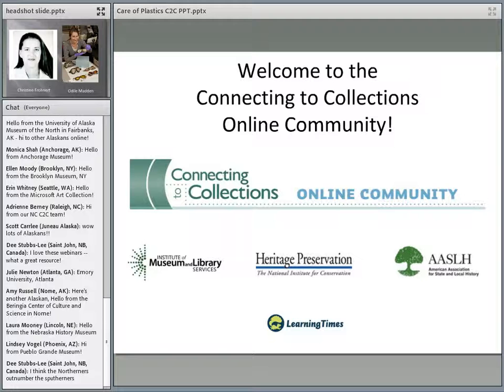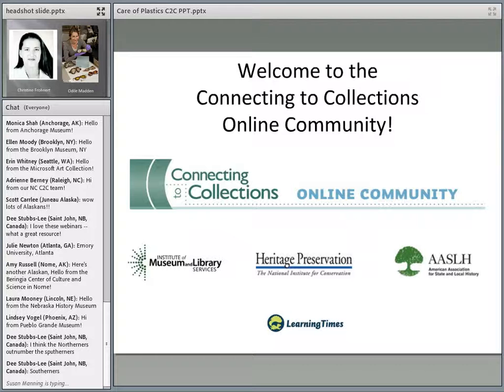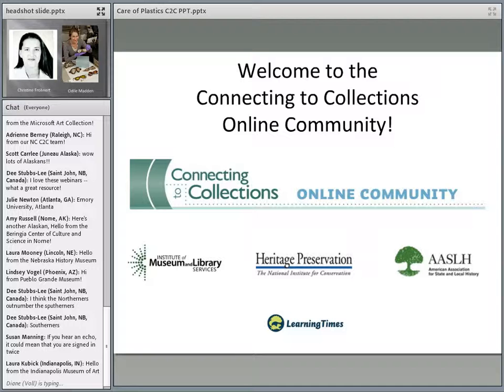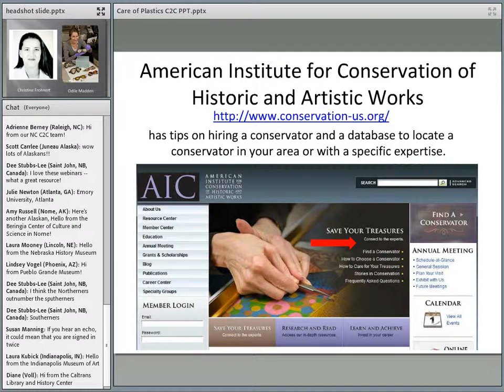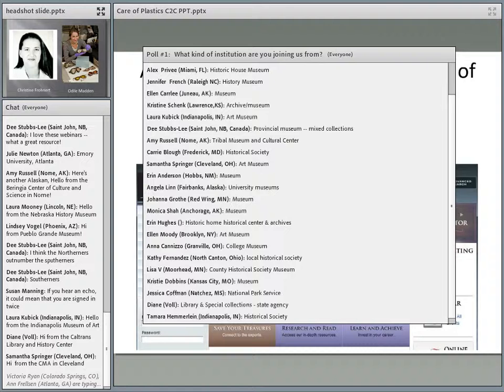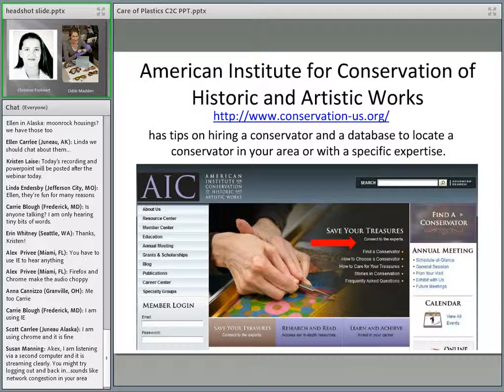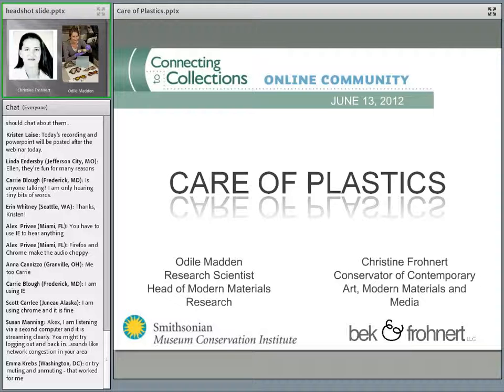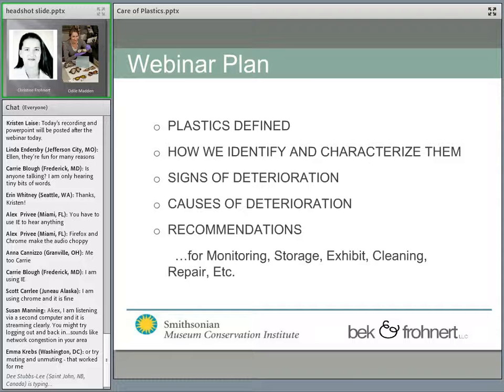C2CC Care of Plastics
Recorded: Wednesday, June 13, 2012

More and more, the collections in our institutions are featuring elements of plastic.  Varying and temperamental, this material requires special care and storage.

Christine Frohnert, Conservator of Contemporary Art, Modern Materials and Media,  and Odile Madden, Research Scientist, Museum Conservation Institute, Smithsonian Institution were featured speakers in the live chat webinar event “Care of Plastics”.